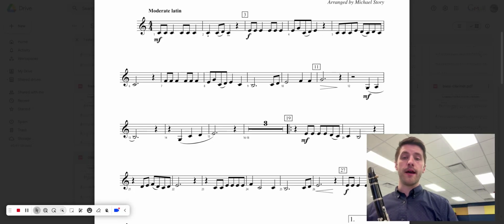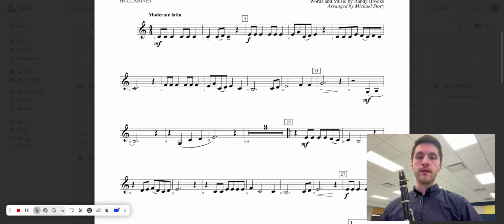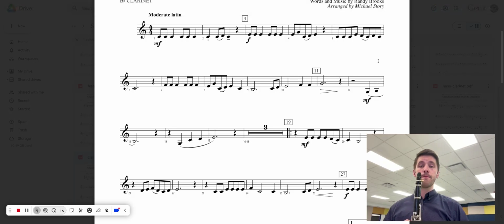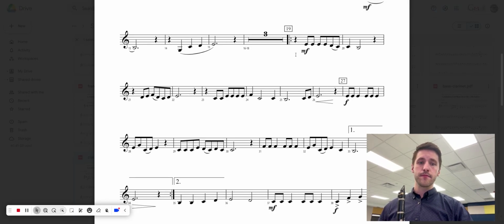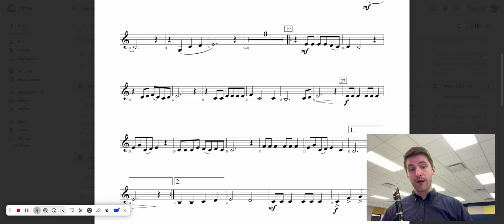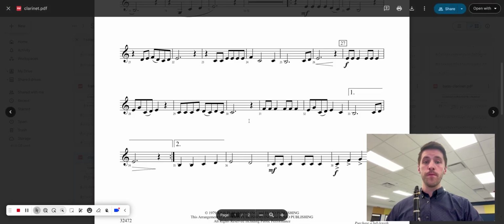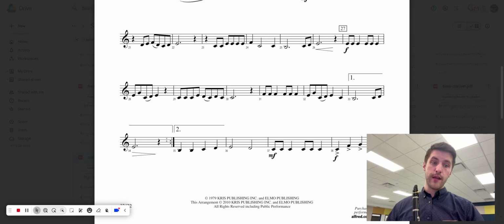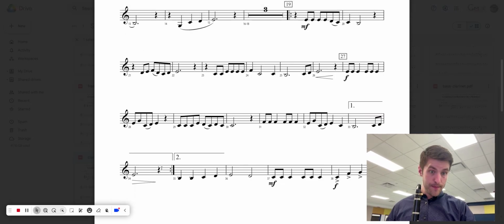Grandma Got Run Over by a Reindeer Clarinet